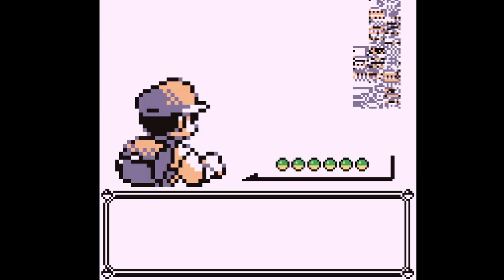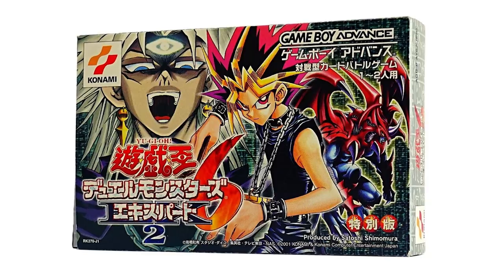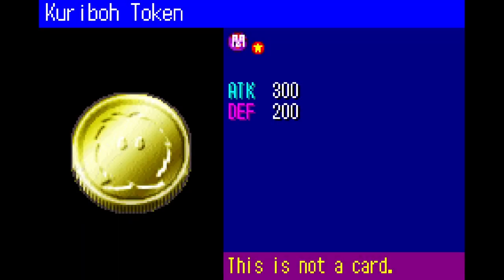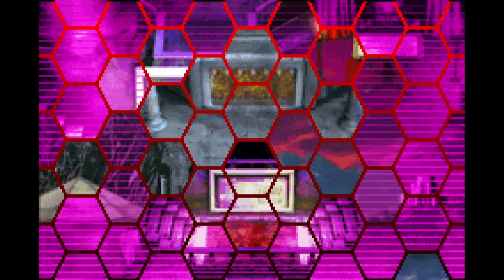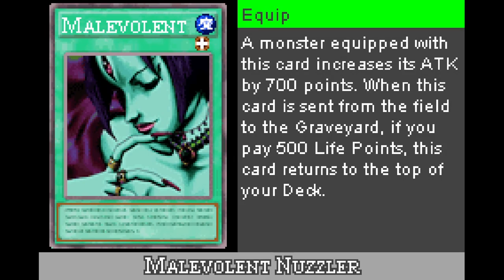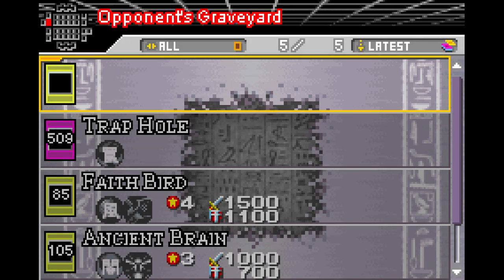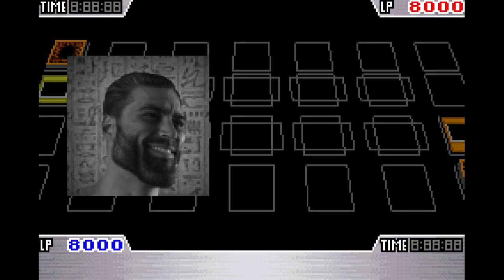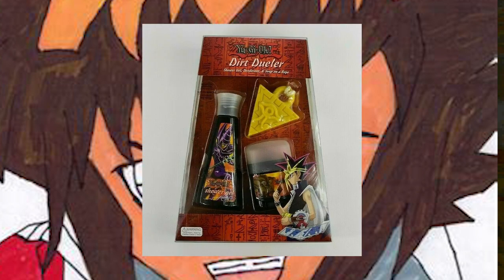Obtaining Every Glitched Yu-Gi-Oh! Card Possible - Missingno. In Yu-Gi-Oh! (Mini Documentary)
Ever since the original pokemon games we've been fascinated with glitched or invalid pokemon and things of the like, now its time to go over all the ones we can possess in card form. This is the missingno effect (cringe name I know)

00:00 Intro
01:05 Worldwide Edition: Stairway to the Destined Duel
03:04 7 Trials to Glory World Championship 2007
07:58 GX Duel Academy
09:46 b r u h